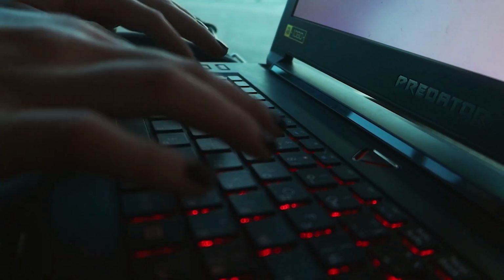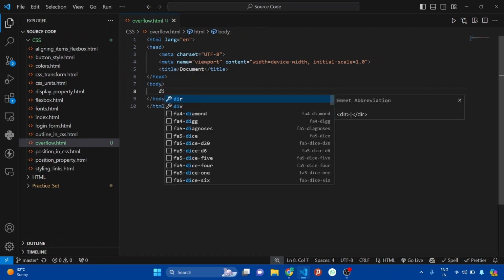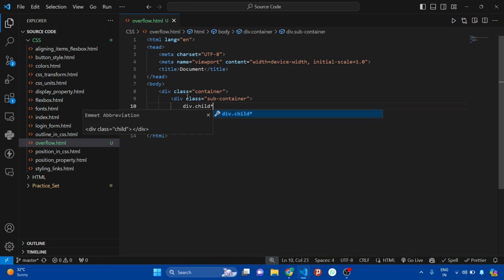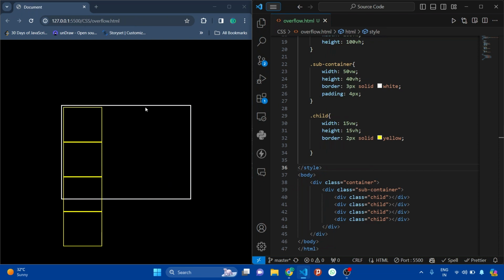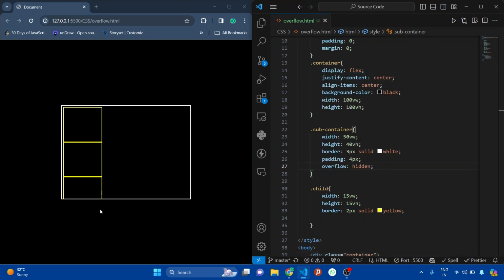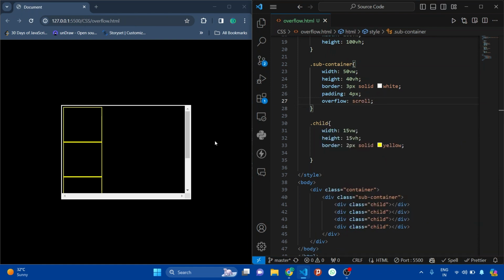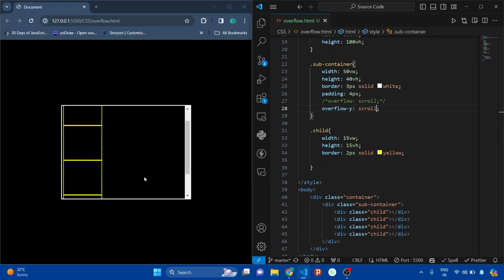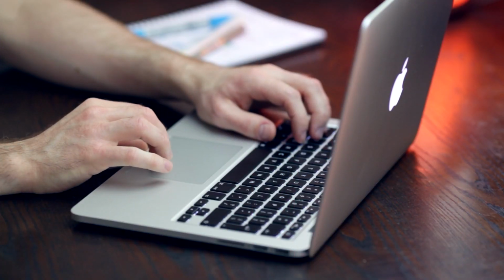Exploring the Overflow Property of CSS | HTML and CSS Beginners Guide | IMS Coding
Exploring the Overflow Property of CSS

In this video, I'll talk about the Overflow Property of CSS || IMS Coding

how to style HTML page
overflow x in CSS
overflow y in CSS
overflow in CSS
CSS properties
html tutorial